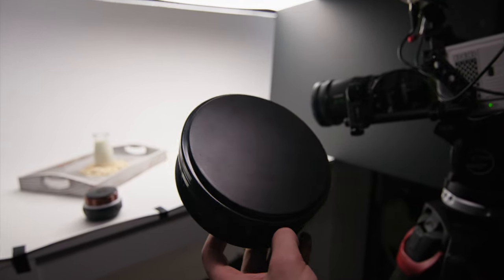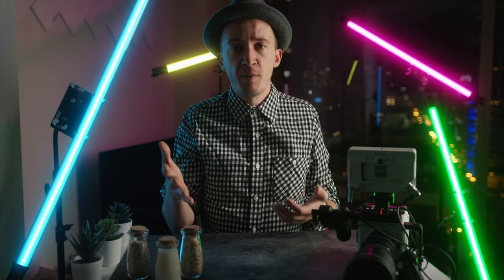How to ELEVATE PRODUCT B-ROLL with MOTION!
Shooting products, be it for commercial projects or just for fun, comes with its own challenges and rewards. In this video we will explore the basic ways to bring motion/movement to your product b-roll to elevate your work. Even the most simple and subtle motions can bring a great deal of dimension to product shots. The pinnacle for most of us is using a motion control system like the Rhino Arc II which we will also have a look at.

RED Komodo
TOKINA 11-20
FUJINON MK Lens
LAOWA Probelens
A/B Titon Micro Battery
Sachtler Tripod
FocusPro Monitor

Nanlite Forza 500
Nanlite Pavotube 30C
Nanlite Pavotube II 6c

0:00 Hello
0:11 Oatly - Product Spec Ad
0:46 Overview
1:27 Motion 1 - Handheld
2:42 Motion 2 - Fluidhead
3:19 Bonus Tip 1
3:44 Motion 3 - Turntable
4:52 Motion 4 - MoCo System
5:57 Rhino Arc II Review
9:44 Bonus Tip 2
10:25 Motion 5 - Subject
11:16 Sponsor Segment
12:15 Motion 6 - Light Movement
12:56 Motion 7 - Post Production
13:26 Final Thoughts